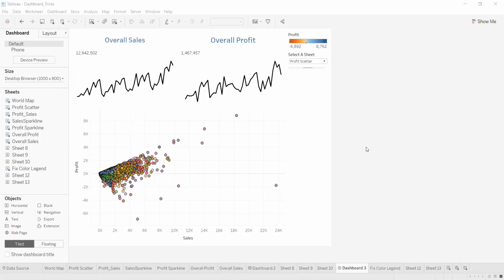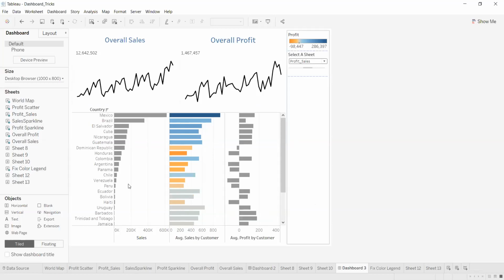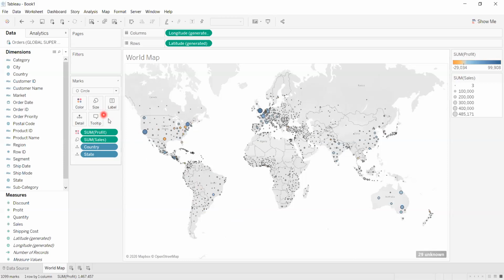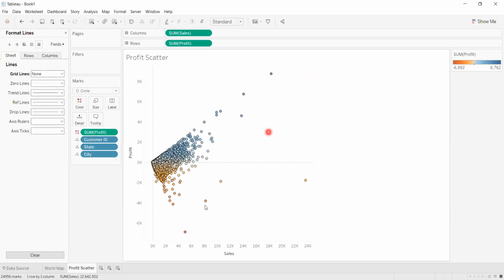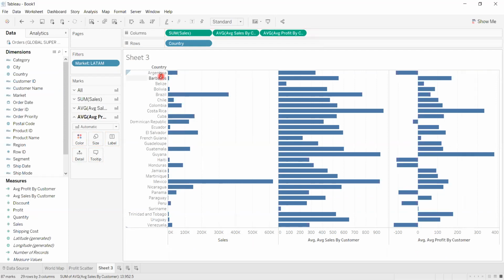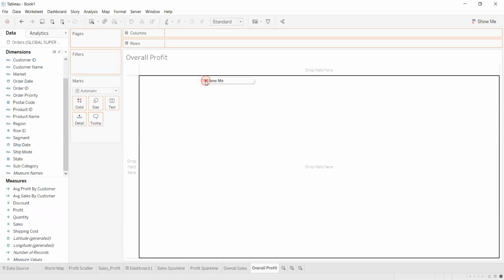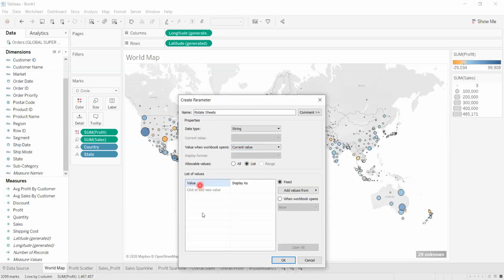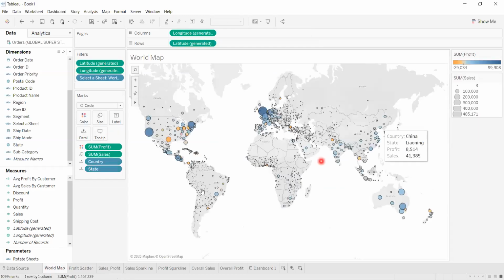Selecting Sheets on Dashboard in Tableau- Part 1